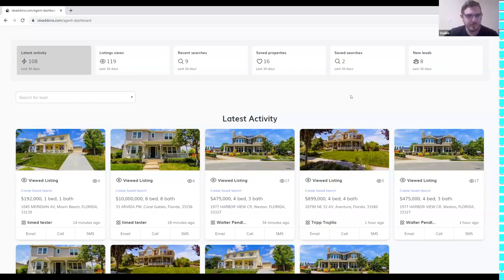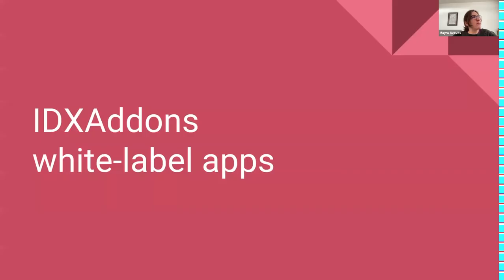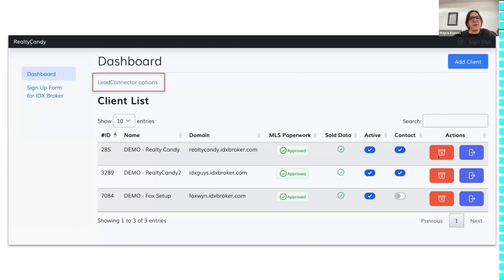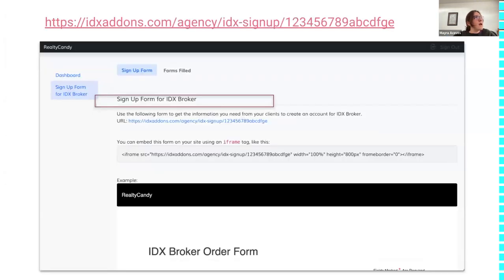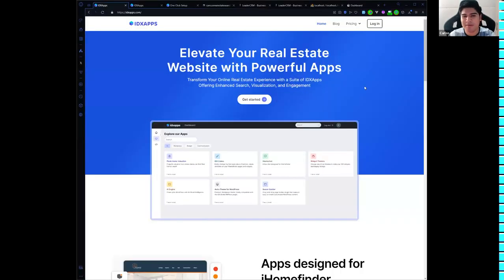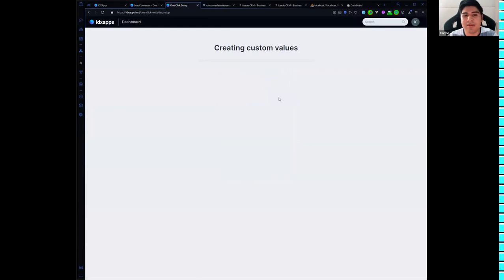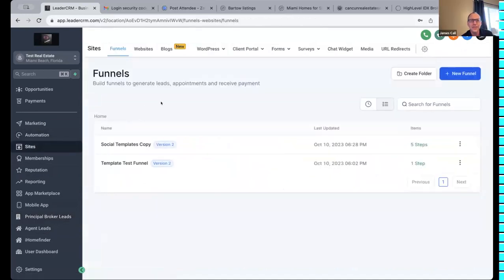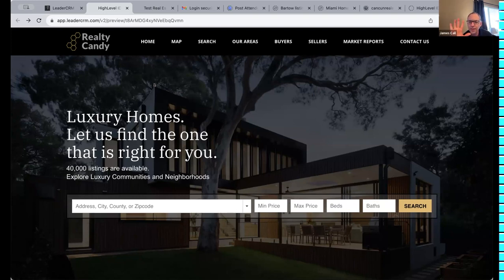Wednesday Webinar at One GHL HighLevel E4S1 Websites with IDX Broker and iHomefinder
In this webinar we discussed the new One-click websites using HighLevel and IDX Broker.

We also showed how you can make a GHL site with iHomefinder.

We also pushed some updates to our GHL dashboard for IDX integrations.

Preview of the Agency Dashboard where you can setup new clients.

In the Q&A we talked about the whole process of getting IDX Broker setup with your clients.